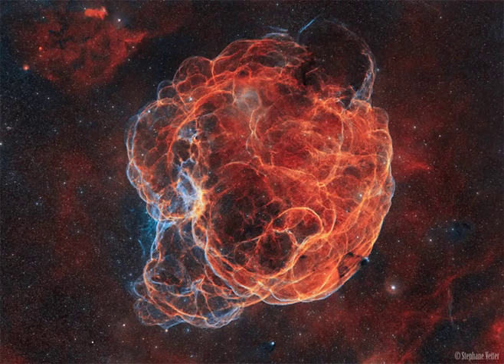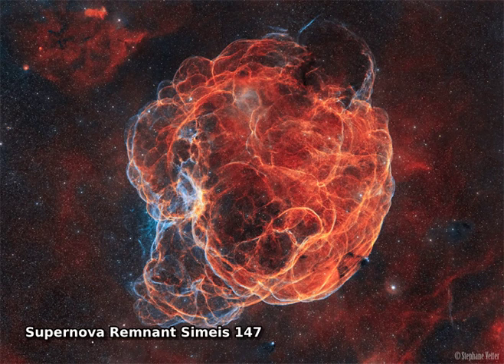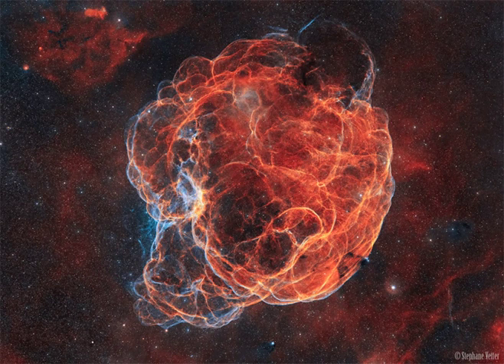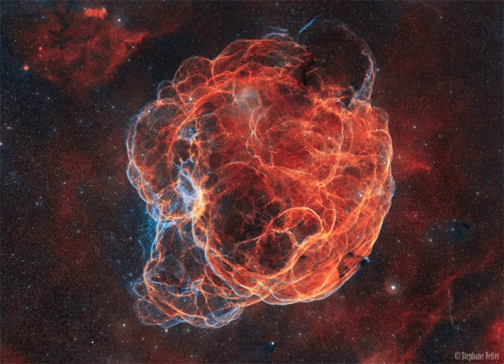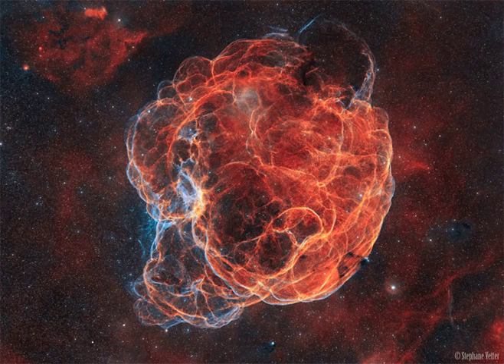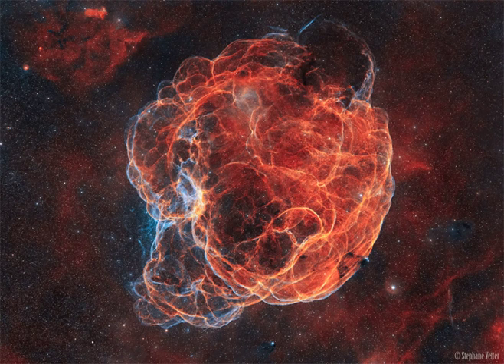Supernova Remnant Simeis 147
It's easy to get lost following the intricate, looping, and twisting filaments of supernova remnant Simeis 147.  Also cataloged as Sharpless 2-240, the filamentary nebula goes by the popular nickname the Spaghetti Nebula.  Seen toward the boundary of the constellations of the Bull (Taurus) and the Charioteer (Auriga), the impressive gas structure covers nearly 3 degrees on the sky, equivalent to 6 full moons. That's about 150 light-years at the stellar debris cloud's estimated distance of 3,000 light-years.  This composite image includes data taken through narrow-band filters isolating emission from hydrogen (red) and oxygen (blue) glowing gas. The supernova remnant has an estimated age of about 40,000 years, meaning light from this massive stellar explosion first reached the Earth when woolly mammoths roamed free.  Besides the expanding remnant, this cosmic catastrophe left behind a pulsar: a spinning neutron star that is the remnant of the original star's core.

Image Credit & Copyright:
Stéphane Vetter
(Nuits sacrées)